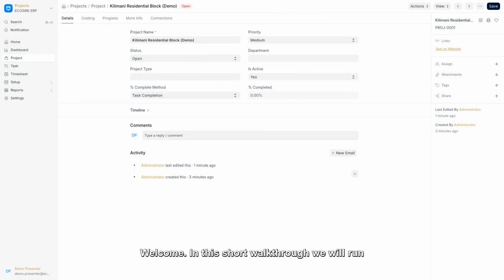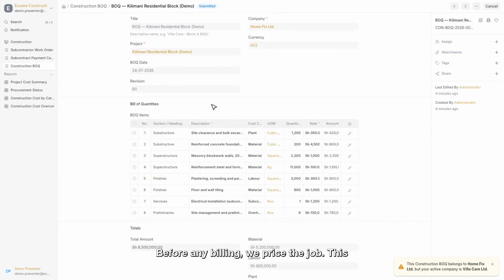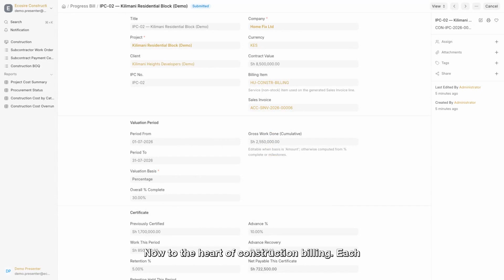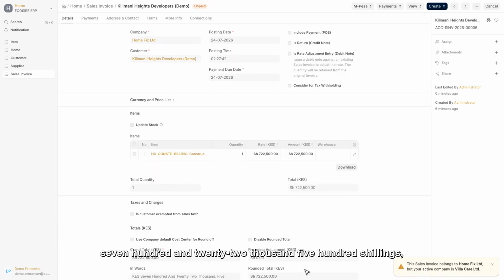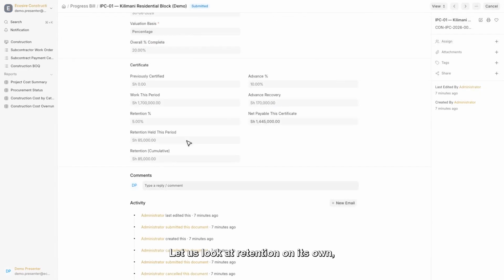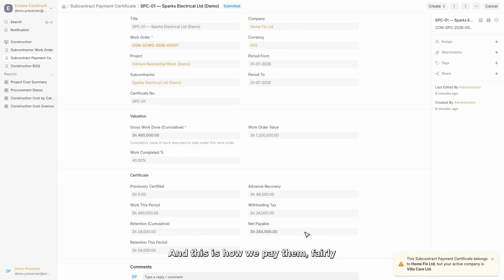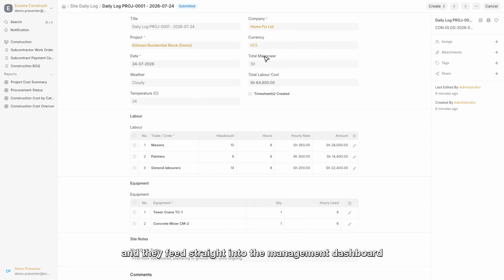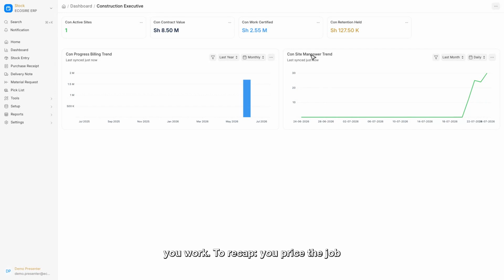Managing Your Construction Project